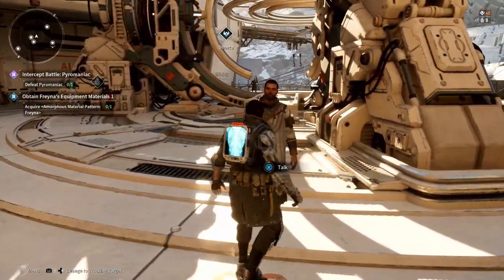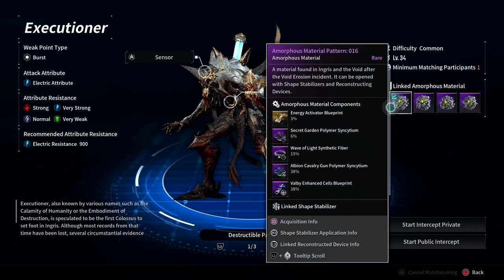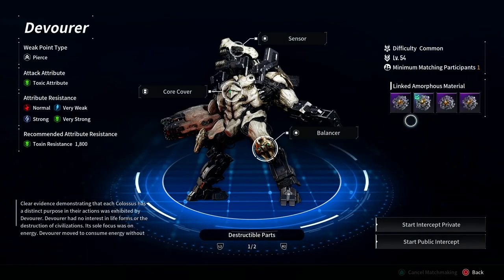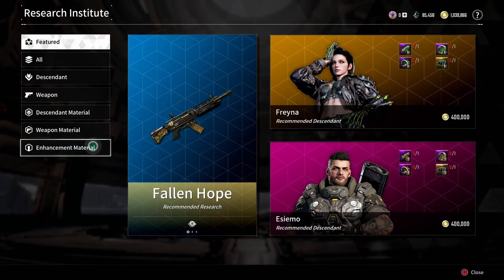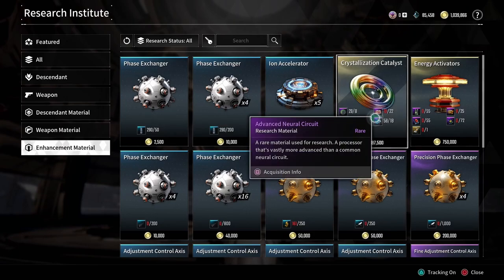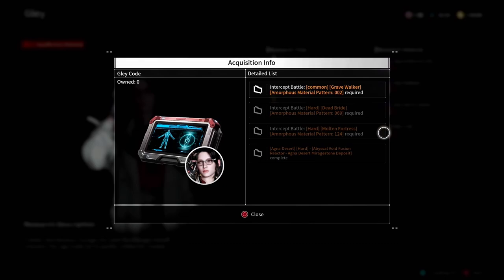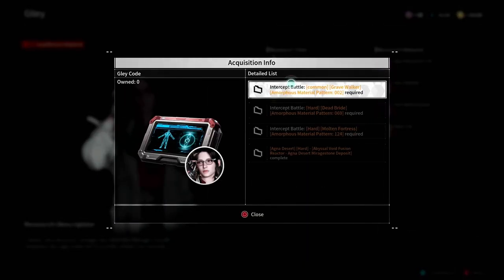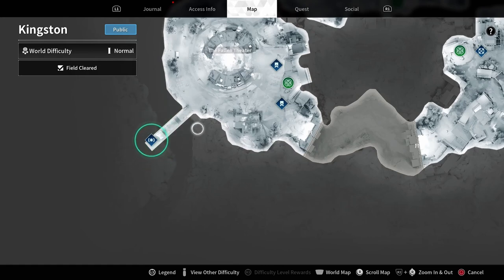The First Descendant Intercept Battles: Beginner Tips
New to The First Descendant?

Master Intercept Battles and farm essential Research Patterns with these tips! Learn how to maximize your loot and accelerate your research progress. Watch now and become an Intercept Battle pro!

Chapters:
00:00 - Intro
00:40 - Seneca
01:27 - Anais
02:26 - Seneca again
02:37 - Outro